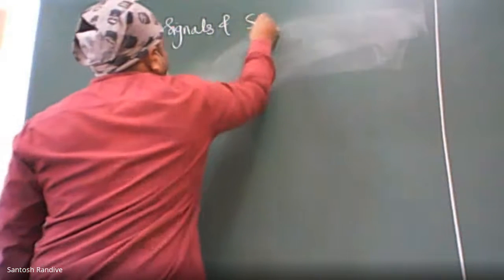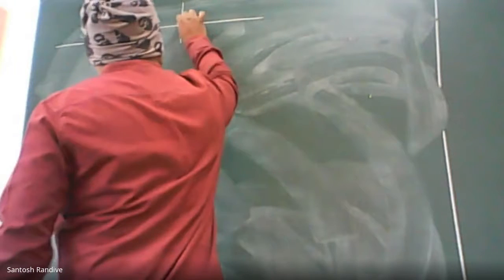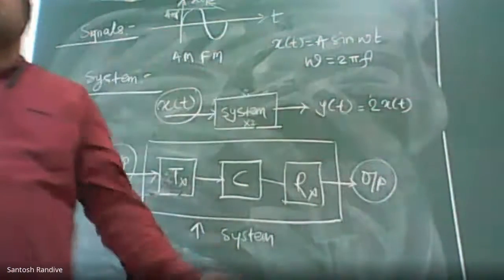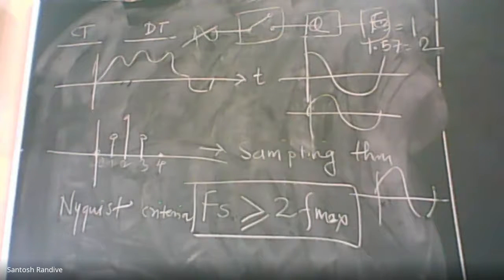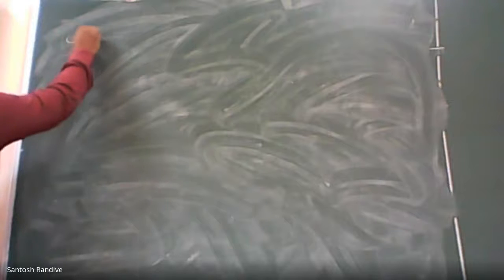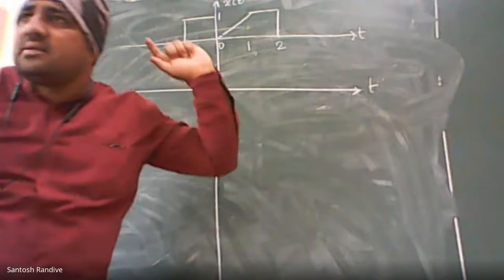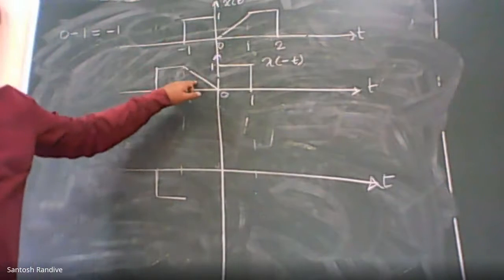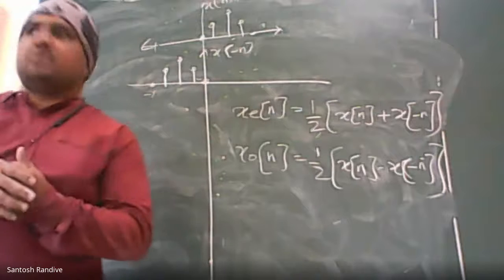Signals and Systems Lec 2